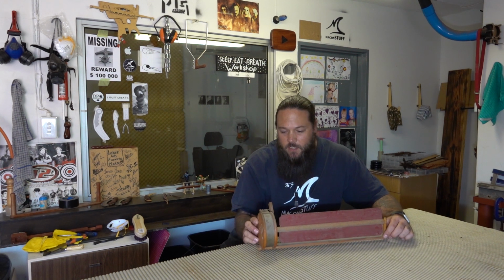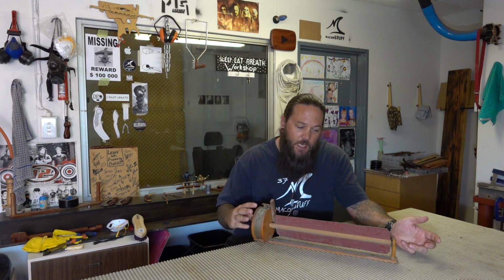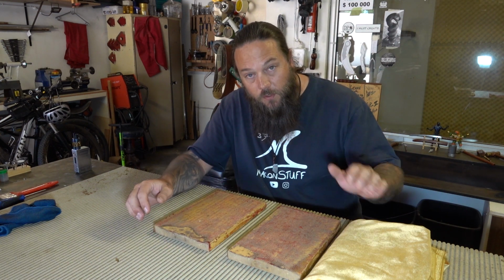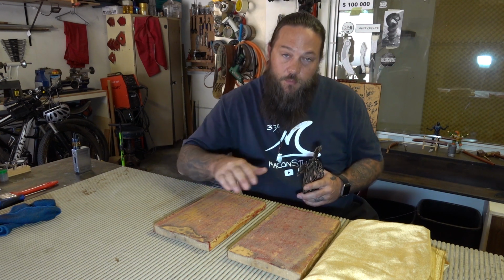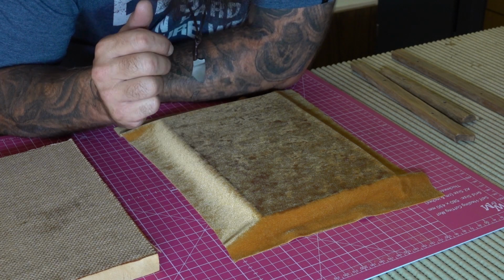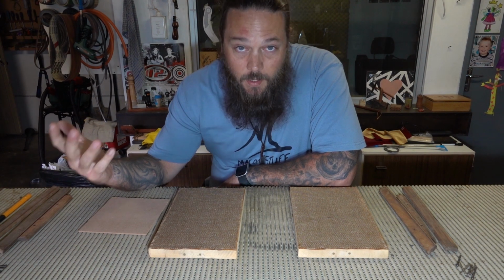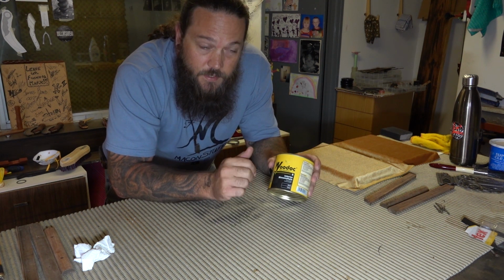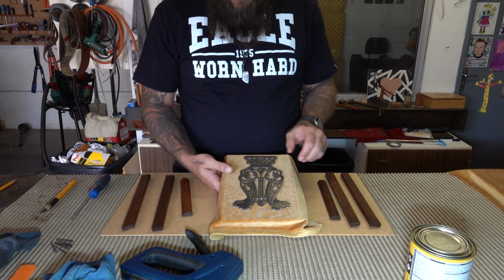Reed Organ Restoration - Part 21 - Tying Up Some Loose Ends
While I wait for the case to get blasted, I thought I'd tie up some loos ends... cleaned up the Vox Humana and restored the treadles... I see light at the end of the tunnel... :-)

I you have any comments or suggestions feel free to voice them in the comment section below.